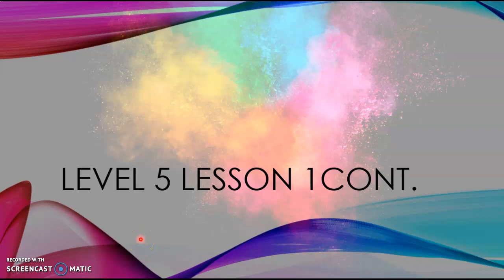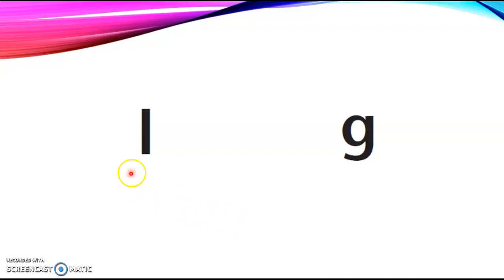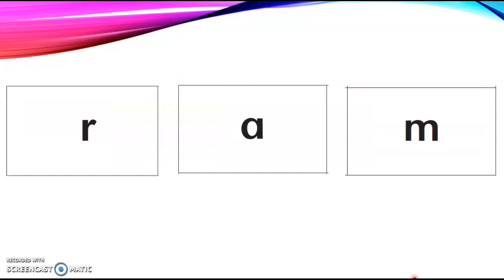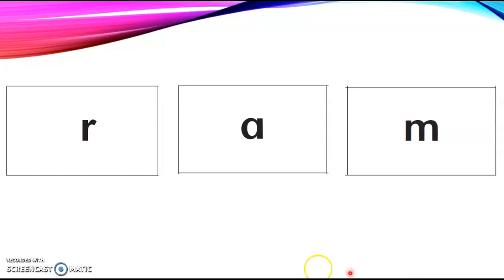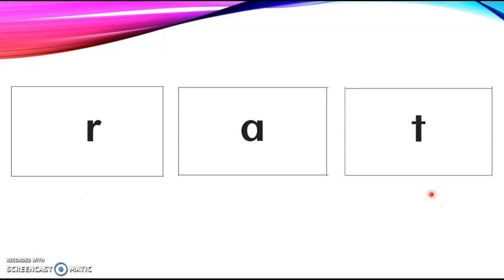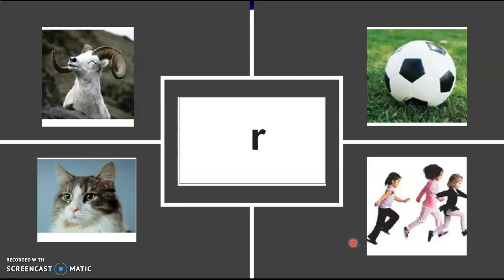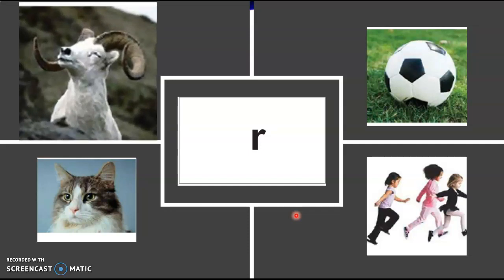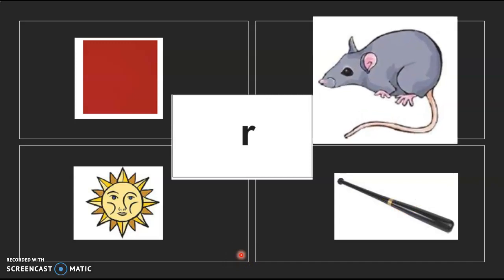Level 5 Lesson 1 Pt 2